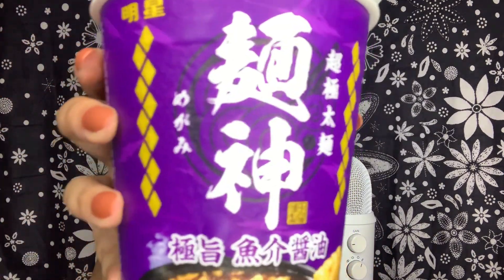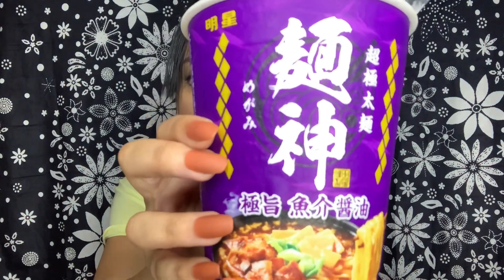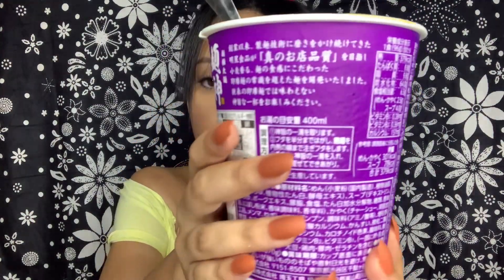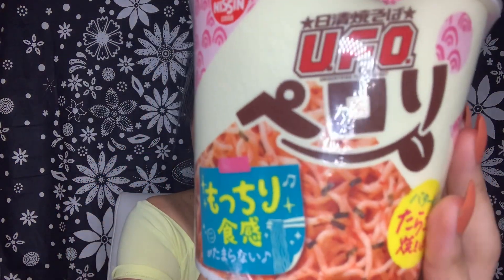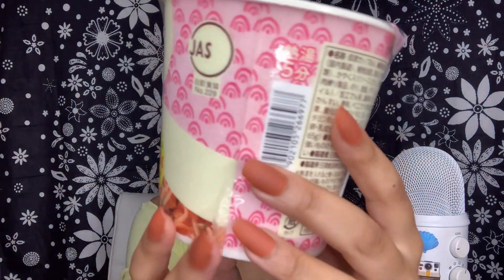ASMR:|| EAT RAMEN W/ ME + whispered rambles and tapping 🍜 || (Zenpop Ramen Monthly Subscription)